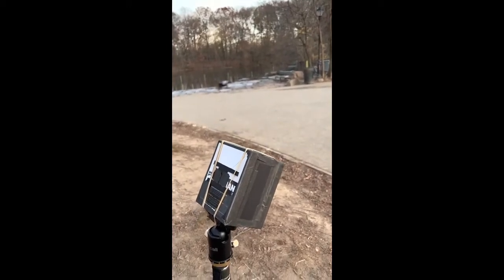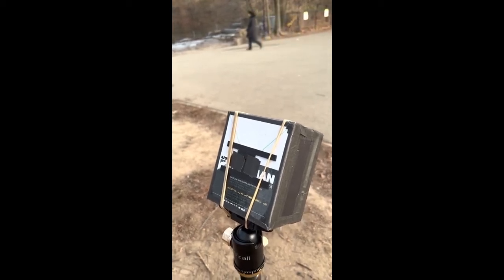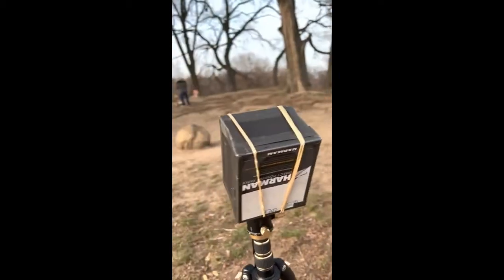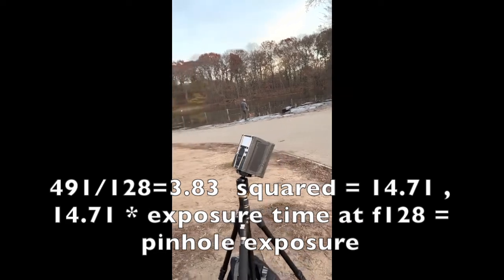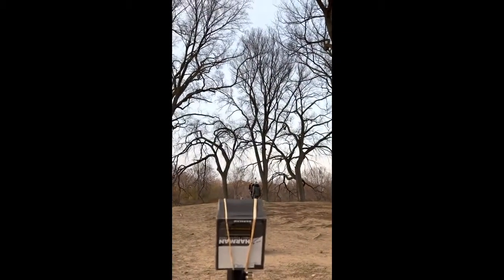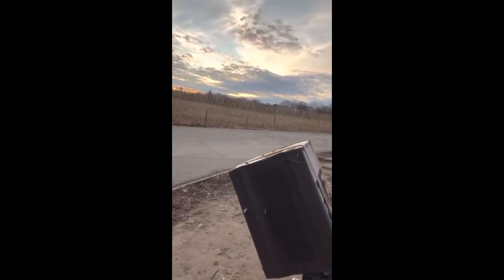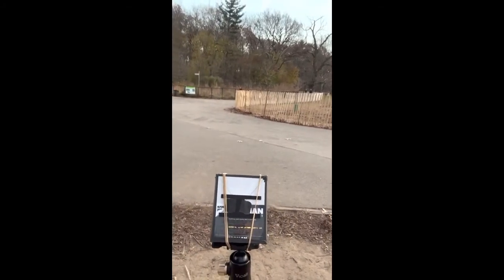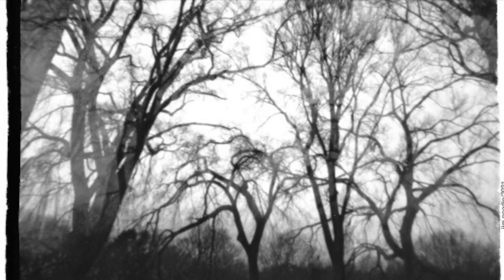Pinhole DIY 4x5 Box Camera Making a Photograph!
In a return to analog (film/silver based) photography over the last year, I jumped heavy into large format.  Earlier this fall initially seeking a wide angle lens I didn't have I decided to explore pinhole photography.  At first I adapted a few different incarnations on my Calumet 4x5 then after watching several videos on DIY cameras and stumbling on to a web article by Tony Warren (see link info below) I built his 4x5 single image box camera from 4x5 film box ends and card stock forming the body.  I perfected the support for the piece of sheet film used with my own design.

The pinhole in this camera uses a small square of tin foil and with the smallest pin I could find I punched (just barely piercing, not all the way through) a pinhole in the ball park of Tony's suggested .2 millimeter, in my case about .183.  I have exposed 8 images with this camera over the last month since it's 'launch' and  have in the last 3 zeroed in the exposure.  Still not perfect but workable.

My exposure process which was culled from several net suggestions and is the following.  To get my fstop of 491 divide the focal length by the diameter. Take the meter reading with the desired iso and smallest fstop on the meter, 128 in my case.  Divide 491 by 128, square it.  Take that number and multiply by the meter's indicated time for 128 and there is your pinhole exposure time for the fixed fstop.

The photograph I made in this video, the resulting time was @2min with two additional @30 sec exposures with the camera moved a little on the tripod for hopeful interesting burn-in's on the piece of film.

Resource links mentioned in the video...
Tony Warren 'how to make a simple large format pinhole camera'